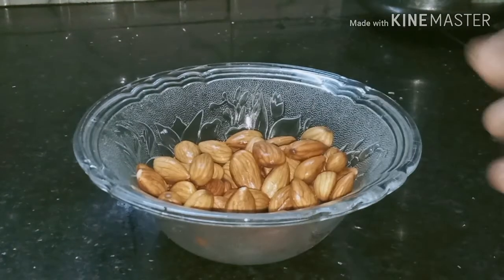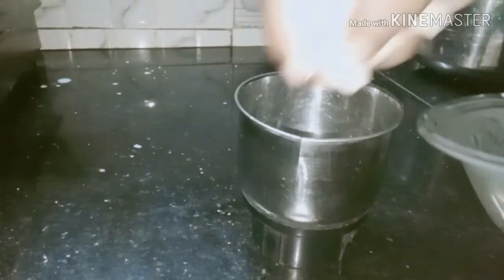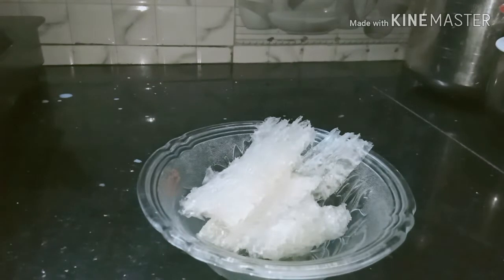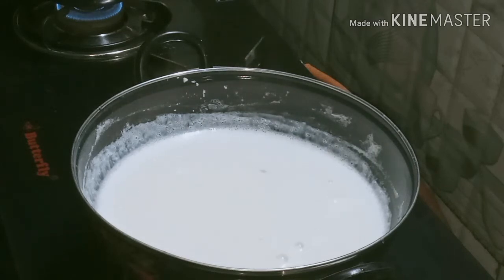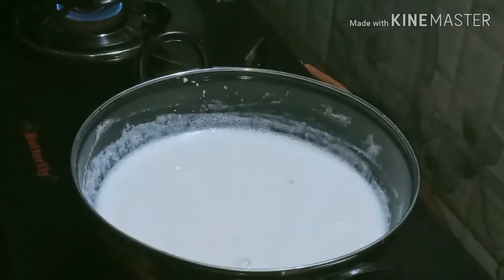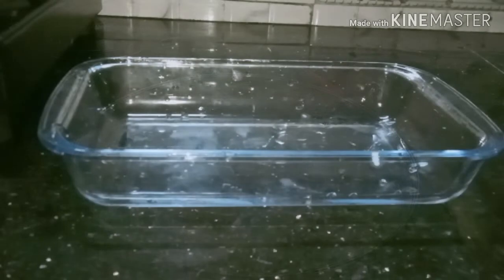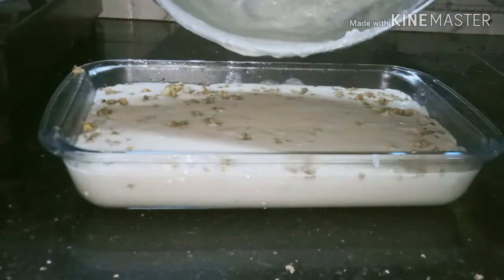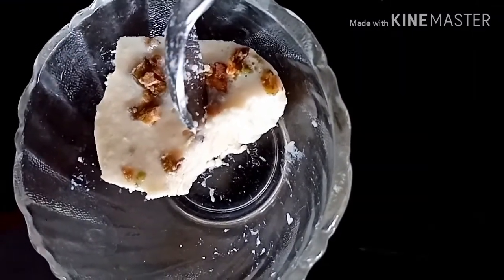വെറും 5 ചേരുവകൾ കൊണ്ട് ഒരു കിടിലൻ പുഡിങ്ങ്//Easy and Tasty Almond Pudding//Baddam Pudding👌😋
Ingredients
Almond-1cup
Milk-500+1/4cup
Milkmaid-3/4tin (or sugar as your choice)
Chinagrass-8to10grms
Pistachios for decoration